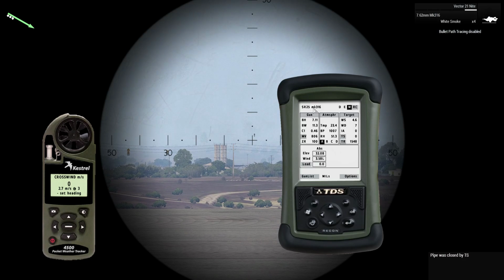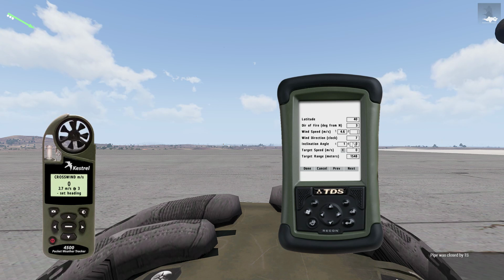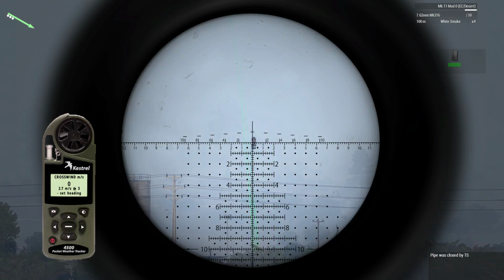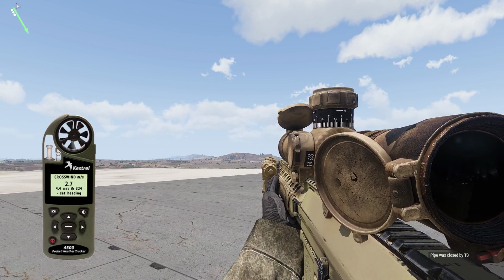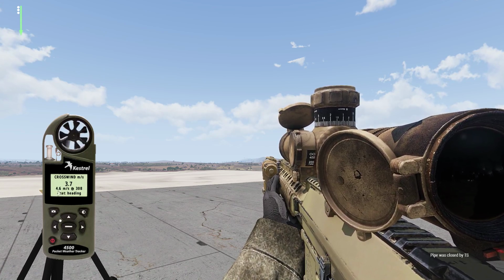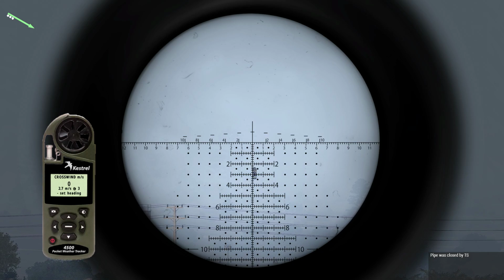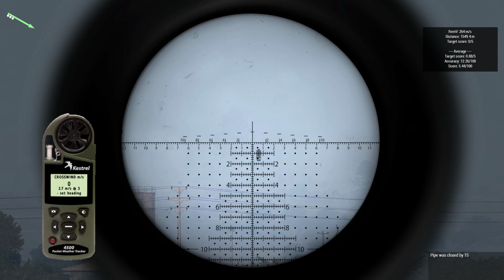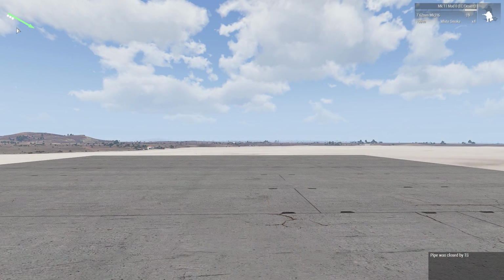ACE3 AtragMX+Kestrel: About measuring wind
E: This is a bit rambly video with a lot of "nice to know" but less applicable stuff. I'd suggest checking the pinned video instead.

I've seen a couple of different ways of measuring wind in YTs arma 3 sniping tutorials. Let's see what they're about.

CONCLUSION:
The crosswind has proven to be the most accurate way to measure wind for me and I will prioritize using it whenever possible (= I've enough time to measure it).

For shorter distances using the "true/full wind speed" with clock direction will be accurate enough and far quicker.

The second wind speed is for gusts as mentioned in atragmx's guide (link to which is also in ace3's wiki page). However, gusts in ace 3 are not a thing (ACE Version 3.12.6 or older at least) so you don't really need it for that purpose.
You can use the 2nd wind speed also for getting idea how big difference will certain change in wind cause for certain distance. Exactly what I did with crosswind at 1549 meters: Difference of 0,1 m/s in crosswind at that distance and ammo type meant difference of around 0,1 mills